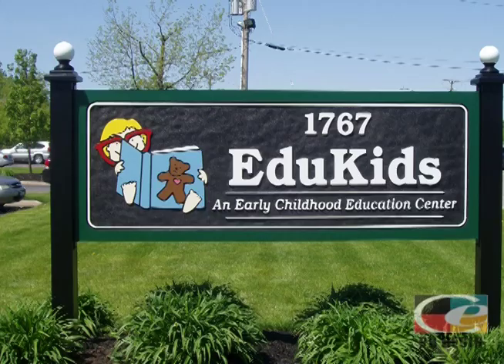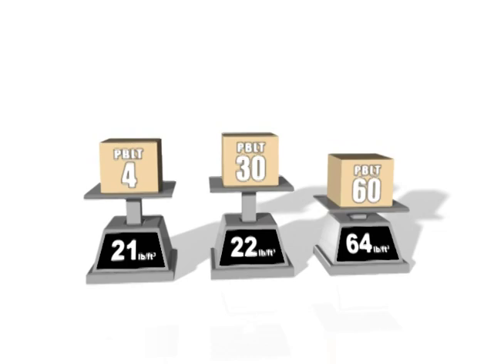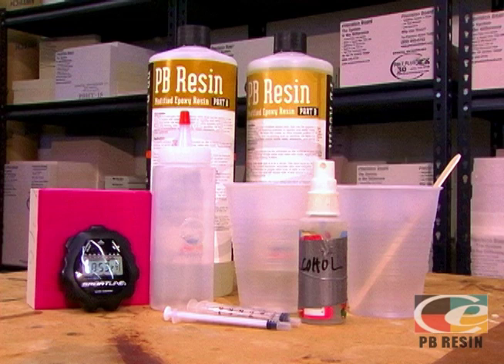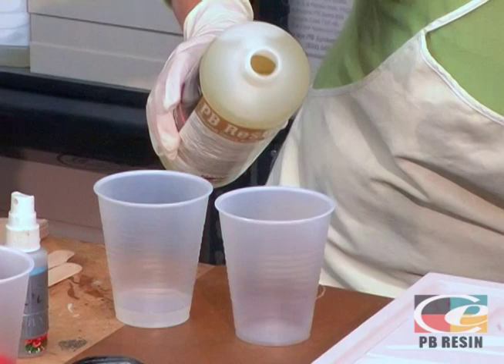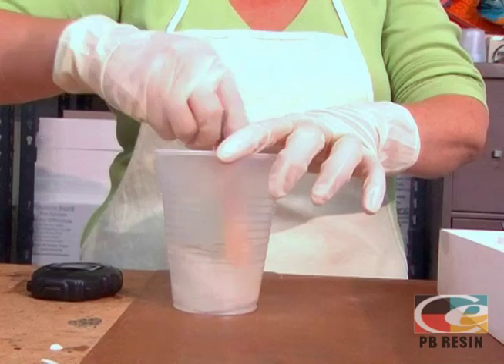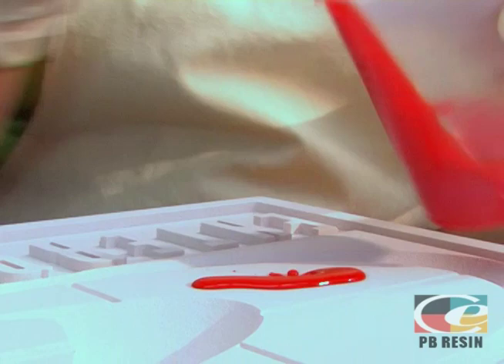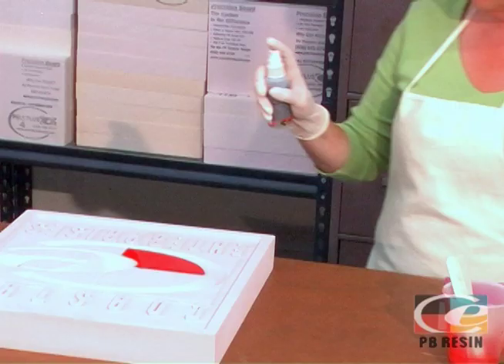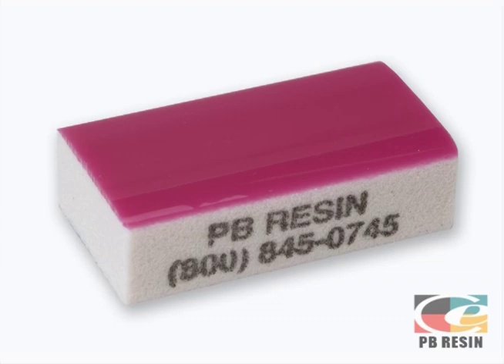How To Use PB Resin - Add an eye-catching, protective finish to HDU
This video describes the proper steps for mixing PB Resin two-part epoxy, with emphasis on achieving a strong bond and a complete cure. Application techniques and tips help the user master the process of applying resins as an efficient finishing technique for dimensional signs.

PB Resin is a two-part modified clear epoxy resin that can be applied in its clear form, or mixed with lettering enamels to quickly and easily create a high gloss, smooth texture, color finish. PB Resin HDU Epoxy will create an ultra smooth texture on Precision Board HDU, any density, with no priming and no sanding. PB Resin can also be applied to polystyrene, wood, stone, steel, aluminum, and almost any other substrate. A smooth, opaque finish can usually be achieved on flat surfaces in one coat. No priming, no sanding! Extremely rough areas may need two coats.

PB Resin Features:
•Can be applied clear or tinted with oil based paints or lettering enamels
•Creates an ultra smooth texture in one coat without priming or sanding
•Highly durable

Quick tips for using PB Resin HDU Epoxy:
•Mix PB Resin part A and part B (50/50) by volume thoroughly for at least two minutes.
•PB Resin can be tinted to any color using standard oil based paints or lettering enamels. Use approximately 1 tsp. of color to 8 oz of PB resin. Test color blockout effectiveness by pouring small amount on newsprint. Only use enough color to block printing.
•Apply resin directly from mixing cup or from a squeeze bottle applicator and allow to allow to completely flow out. Flow can be assisted with a stir stick, etc. PB Resin’s surface tension will keep it from going over the edge if you are careful spreading it out.
•Allow complete cure before applying a second coat or lettering enamels (approximately 24 hrs.).
•Do not handle for at least 4 hr.
•Pot life (working time for 100 grams) is about 60 minutes at 75°-80°F. More quantity and/or more temperature results in shorter pot life.
•Complete cure time: approximately 24 hr.

For more info on PB Resin and to view the Product Data Sheet, please